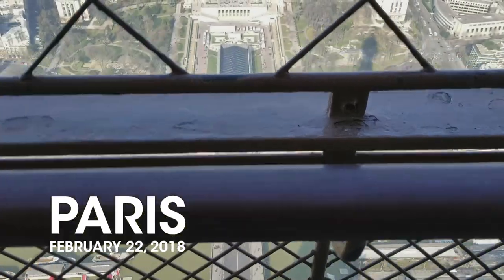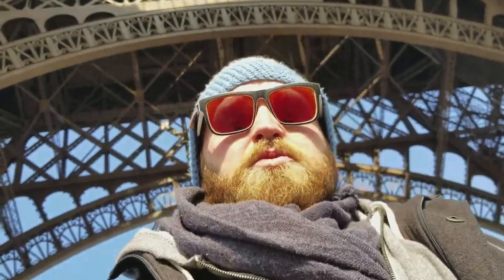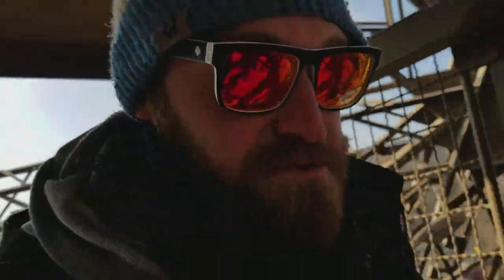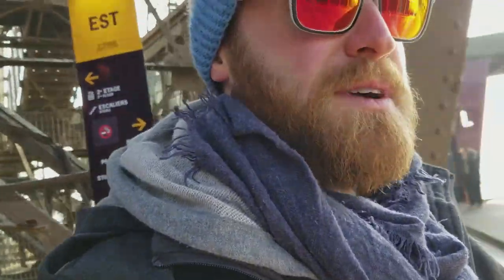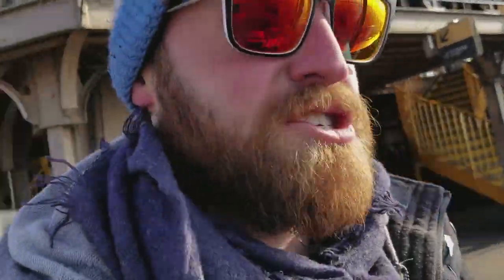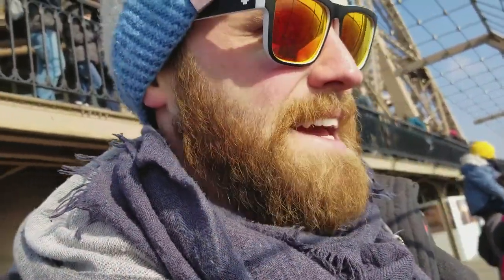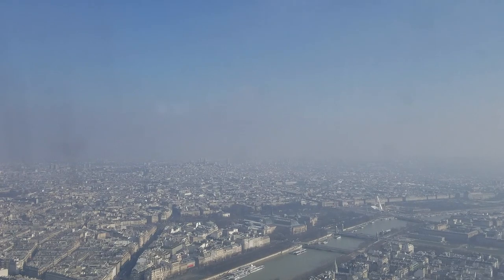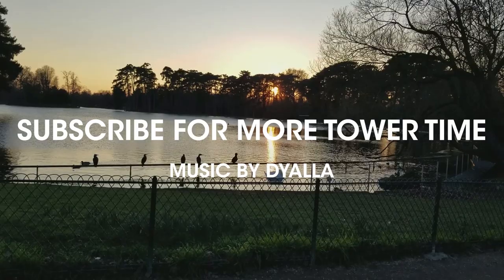How to Visit the Eiffel Tower - Where to Get Tickets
Grab my full guide to Paris (PDF) here before you visit the Eiffel Tower - How many steps are in the Eiffel Tower? How much are tickets at the Eiffel Tower? Where do you get tickets for the Eiffel Tower? Here's how to visit the Tour Eiffel =D Help me make better videos and then find me on the internet in all of the usual spots

Ticket prices, hours of operation, and more.

My name is Jay Swanson - I'm an American writer living in Paris on an artist visa and hoping to make the city of light my home base - at least for the foreseeable future. I write science-fiction and fantasy, vlog daily, and love pizza a little too much.

FAQ:
How long have you lived in France? On and off for over two years.

What do you film with? - I currently film almost exclusively with my Samsung Galaxy S8

How do you get those shots where you're walking or running? - A Joby Gorillapod for smartphones, like this

You drop your phone a lot, how does it survive? - THIS CASE IS AMAZING (Galaxy S7) (Galaxy S8) (iPhone)

You talk a lot about the books you're working on, what are they about? - They're sci-fi (and fantasy) and I've got a decent pitch for you

Do you make money off YouTube? - Ha, no. I wish. It took me over 500 videos to make my first $100 off adsense. I think it will slowly change, but VERY slowly.

But I want to send you something tangible! - I do have a wishlist on Amazon, though it's a bit complicated with the international shipping situation. This is the US one

Can I come stay with you in Paris? - Have you seen my apartment? It's too small for me as it is!

OK, but how do I use the Metro when I'm there? - I made a handy video for you